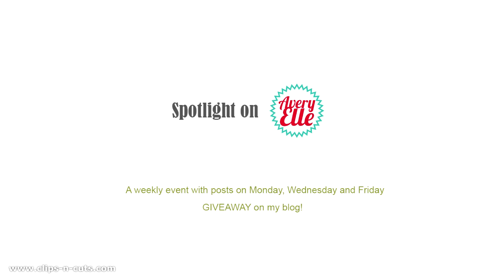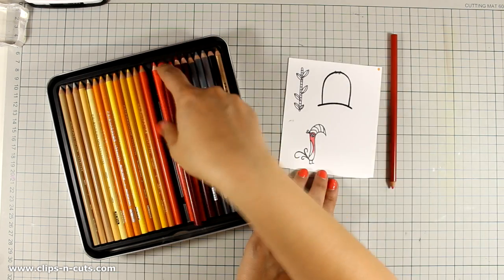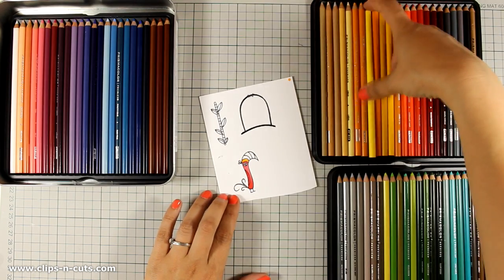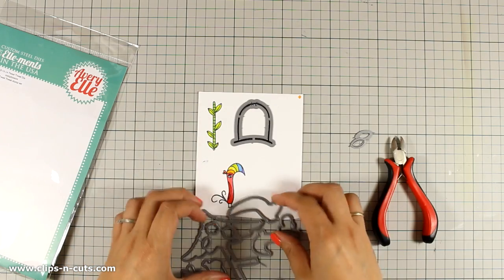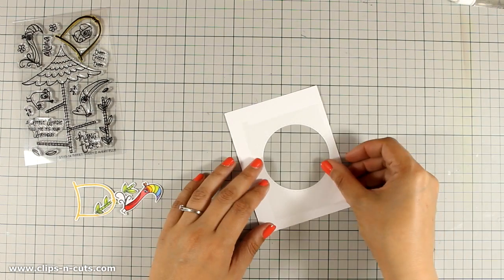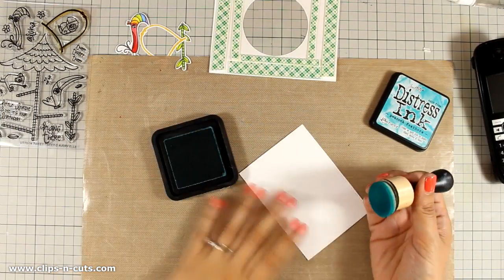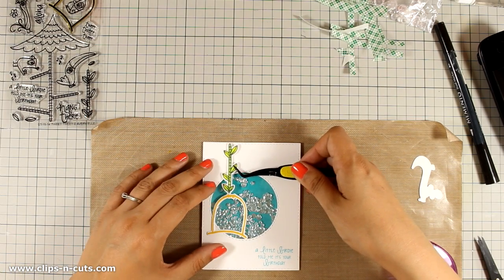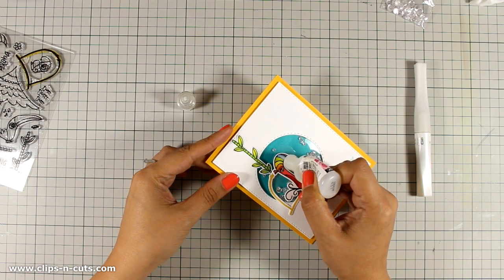Spotlight on Avery Elle | Day 1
Step by step video on creating a birthday card using Avery Elle stamps and dies.

• Ranger MINI ROUND FOAM REFILLS for Mini Round Ink Blending Tools IBT40972